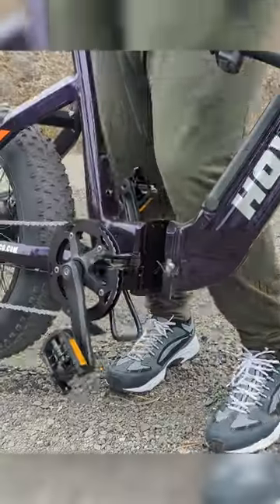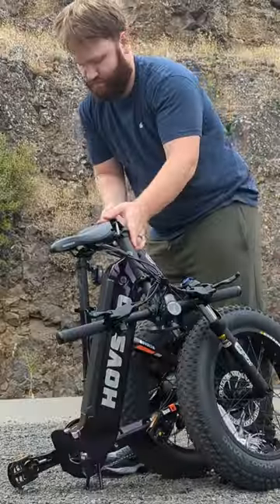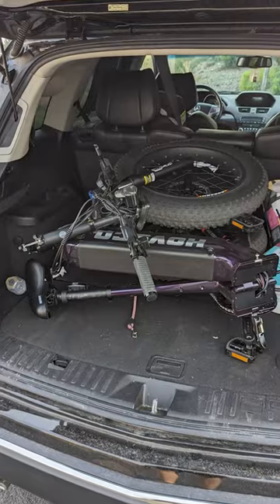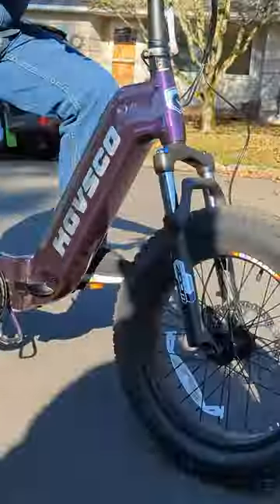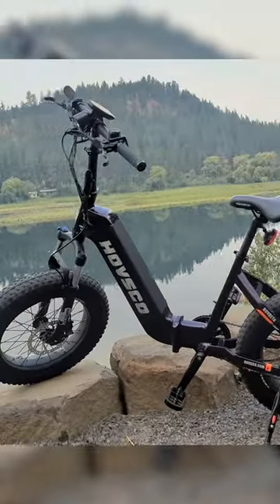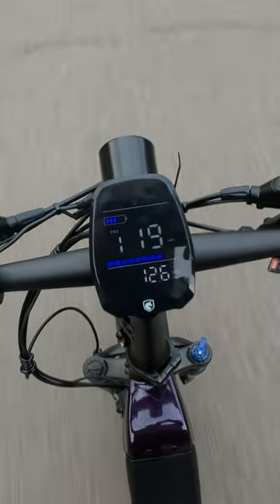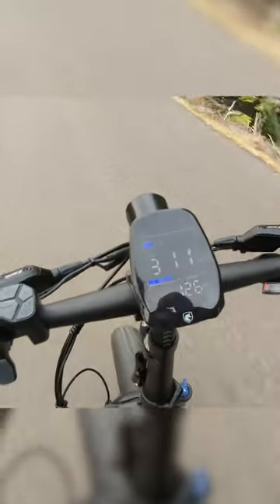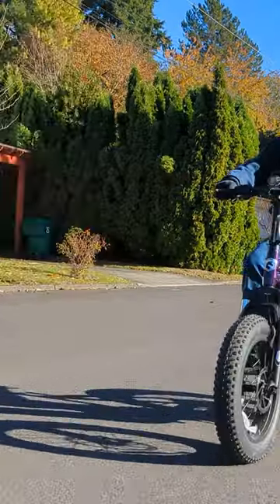this folding eBike is AWESOME - Hovsco HovBeta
Making overall peddle assist a lot safer and responsive as it uses the force you deliver to dictate the amount of assist the motor will provide. It's also foldable making it easy to take it place without racking it on top or on the back of your car.